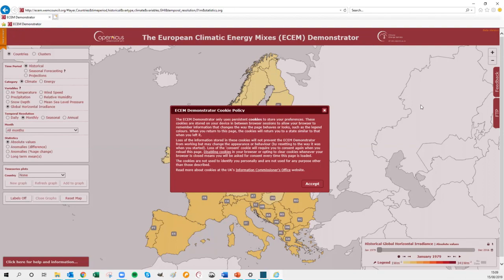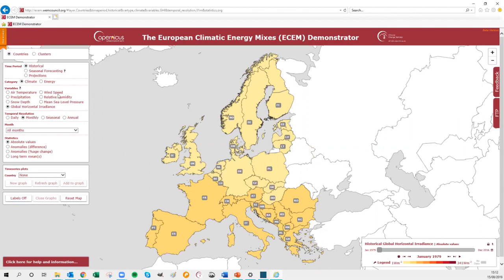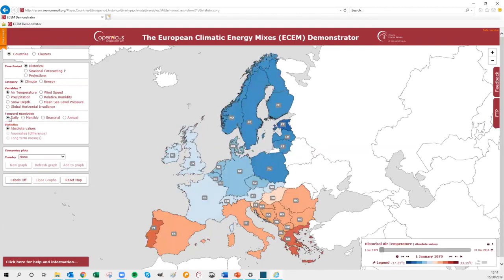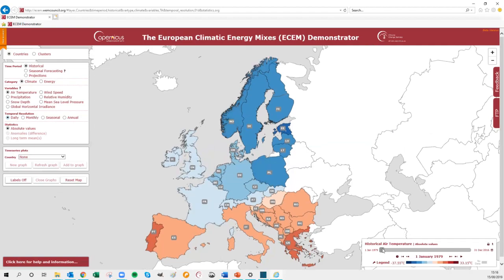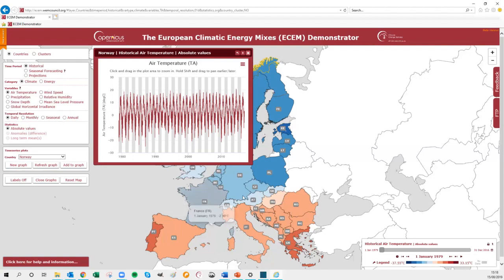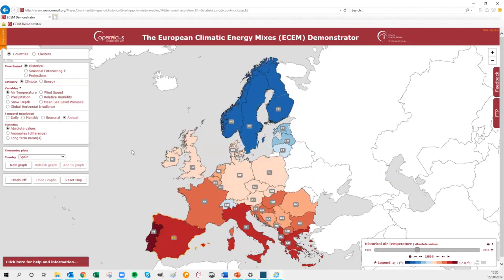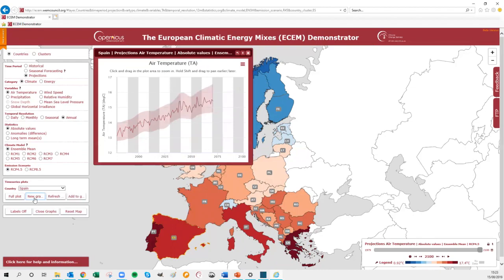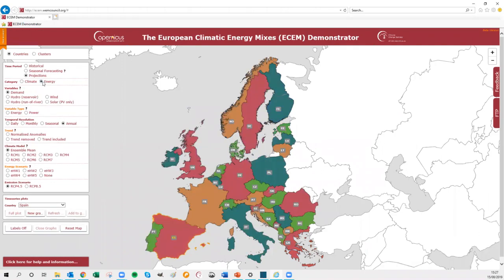C3S ULS Energy Module ECEMtutorial EDITED